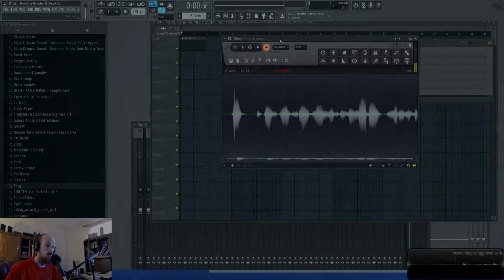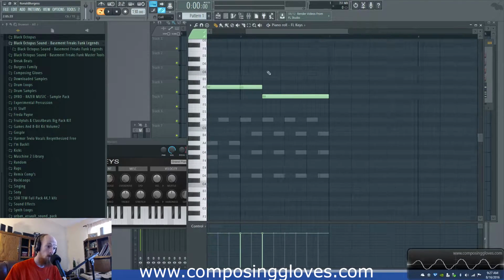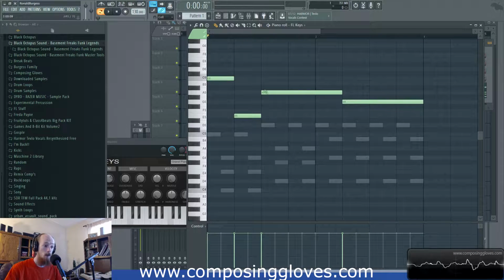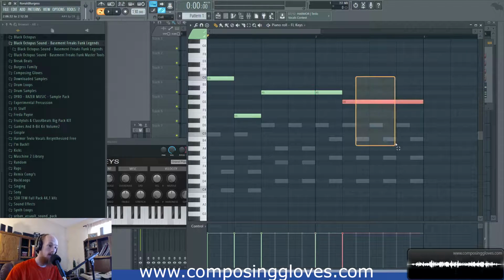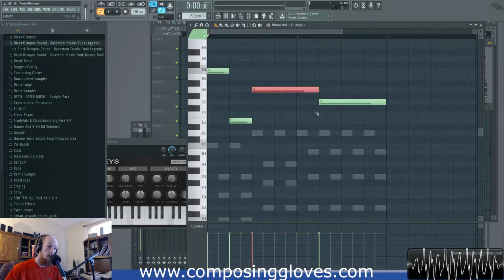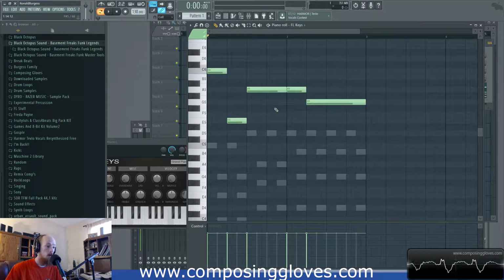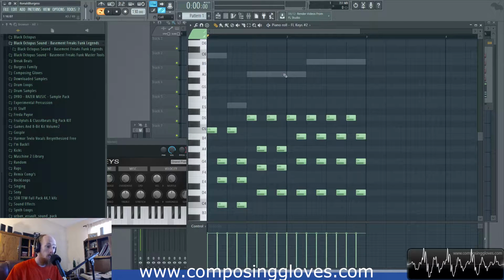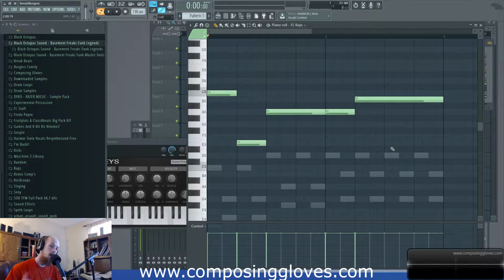75. Embellishment Tones - Suspension and Retardations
Tension and release is the name of the game. Experiment with suspensions and retardation to get some really great results.